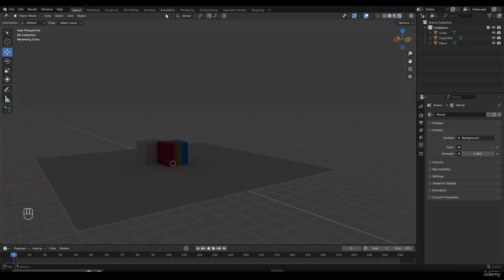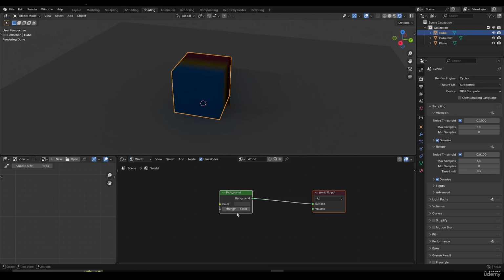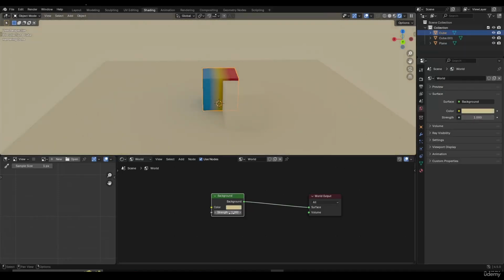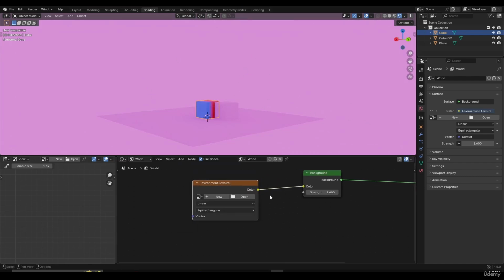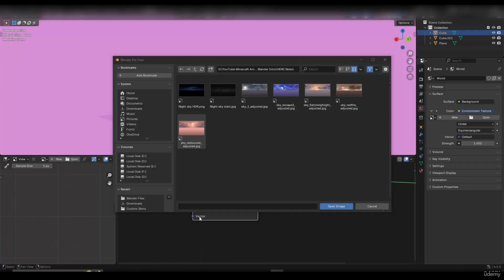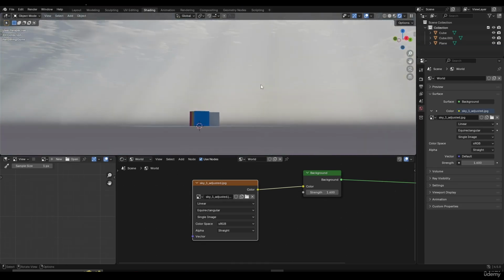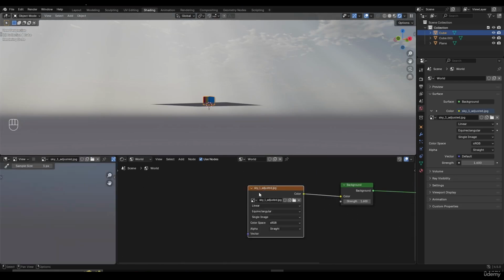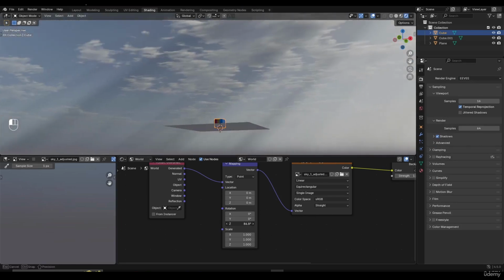Creating Minecraft 3d model and animation in Blender ep 25